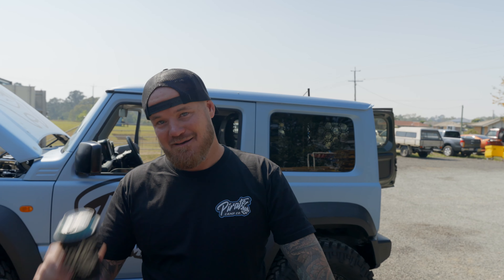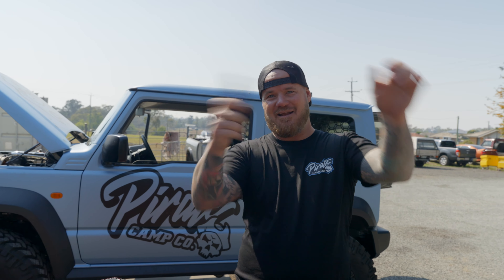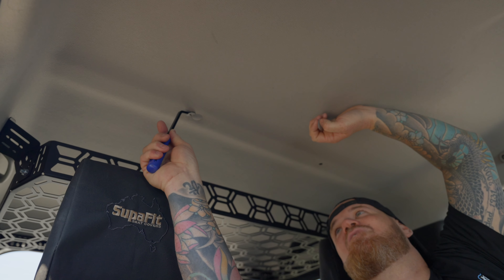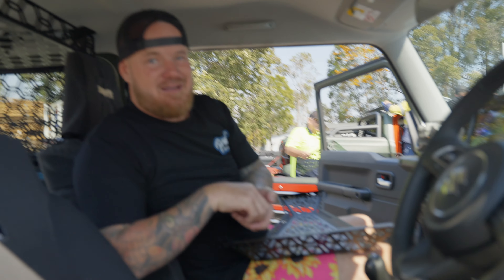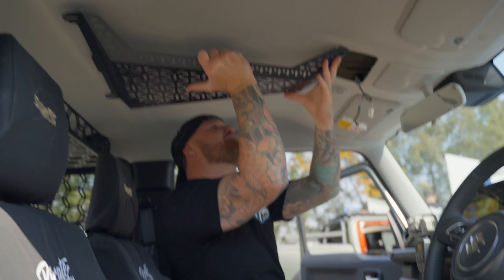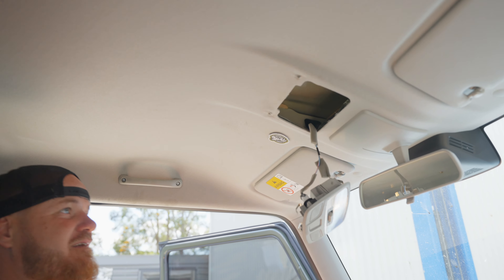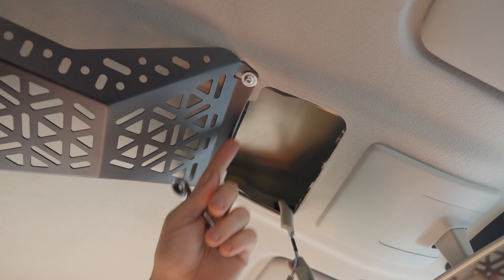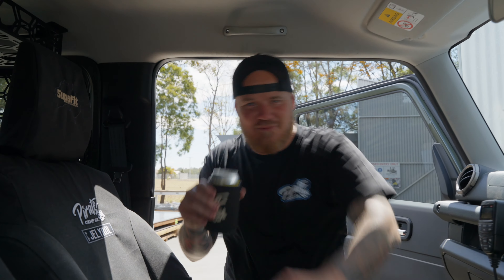JB74 Suzuki Jimny Roof Mount Molle Mount How to Install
Introducing our new molle roof console for the jb74 suzuki jimny. Not only can you throw miscellaneous item in it, like your phone, wallet, keys, books, sunscreen, first aid kit etc, BUT, you can also strap & fix items to it like led torches, snake bite kits etc.

PRODUCT FEATURES:
Mild steel
Powder coated texture black
Quick easy install – approx. 8 mins
Australian made & owned